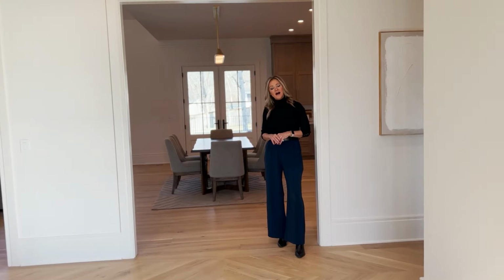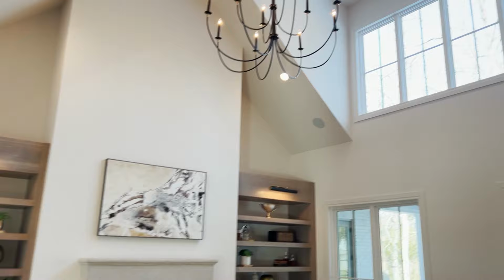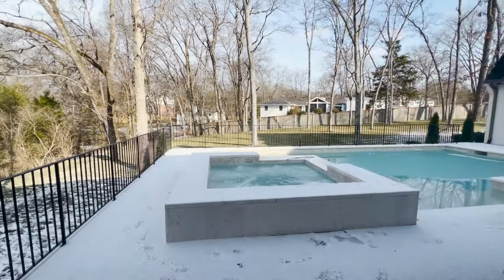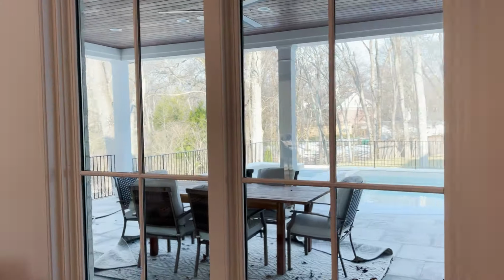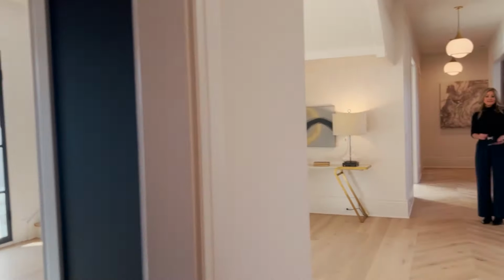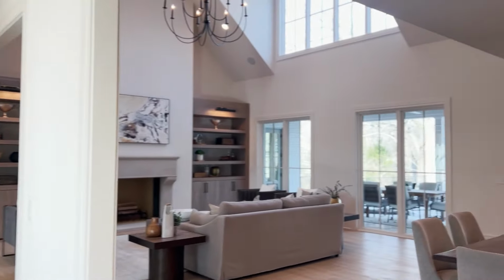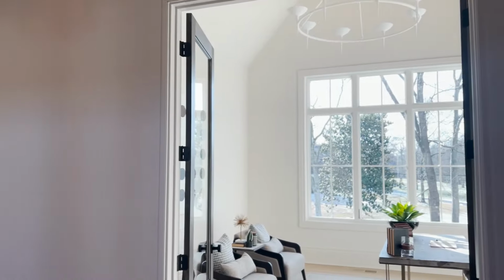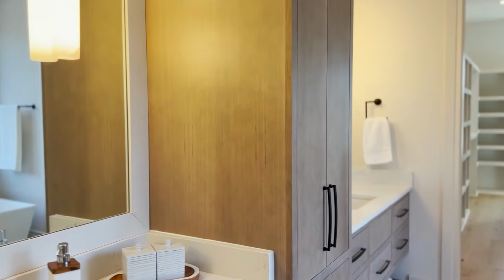Tour a $4.3M Nashville Luxury Home for Sale | Nashville Tn Real Estate | Lorene Hetherington Realtor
We're back with another gorgeous new home for sale in the heart of Nashville, TN.  This exquisite home sits on an acre and has one of the nicest outdoor living areas and pools that we've seen in a long time!  This multi million dollar masterpiece is a luxury retreat.  It's private yet close to the city of Nashville TN.  No expense was spared and you'll feel the quality construction from the moment you walk in.  We love the open and gracious layout.  It is meticulously designed and has carefully constructed for the most discriminating buyer.  As much as we love the inside, the outdoor entertaining areas of this home are off the charts fabulous. We hope you can sit back and enjoy the tour of 508 Davidson Rd, Nashville TN 37205.
🏠Thinking about moving to Nashville?

My name is Lorene Hetherington. I've been a realtor for 21 years and lead a powerhouse team of agents here in Nashville, TN. Our clients include country music stars and people in the entertainment industry, some of the biggest hedgefunds in the US, and families who are looking to call Tennessee home. I am a mom of two kids, Golden Doodle, with a side hustle of flipping homes.  I’m a licensed Realtor in Tennessee with Parks Realty and am the Team Leader at Hetherington Team.

The best number to reach us is right here:
Lorene Hetherington | Parks Realty | Nashville Real Estate Agent
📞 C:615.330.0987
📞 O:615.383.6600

Special thank you to List Agent Russ Bagirov with Adaro Realty for letting us tour this home!
Buy A Home. Get A Fresh Start. And Live Your Best Life Yet In Nashville, Tn.

I believe that finding a home is the perfect time for a fresh start, and I’m passionate about helping you find the right spot in Nashville where that can be true for you.

Schedule your FREE home buying or selling consultation with me and my team

Lorene Hetherington
Hetherington Team
Parks Realty
Licensed in TN
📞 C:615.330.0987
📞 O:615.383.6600